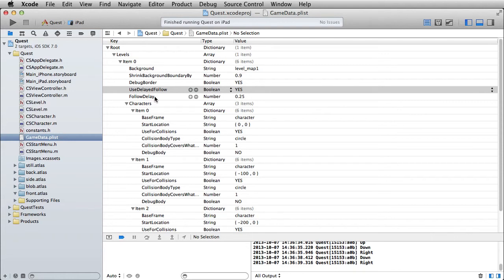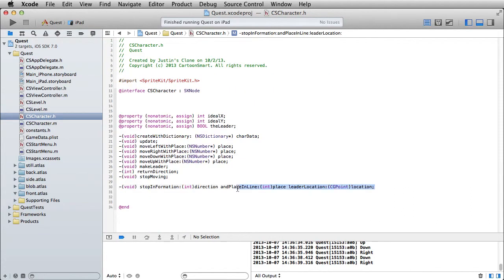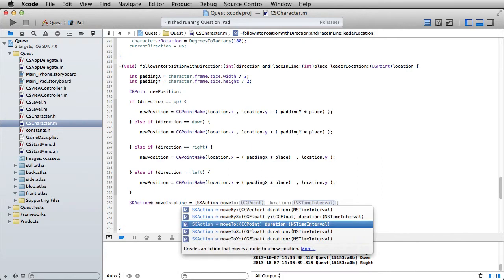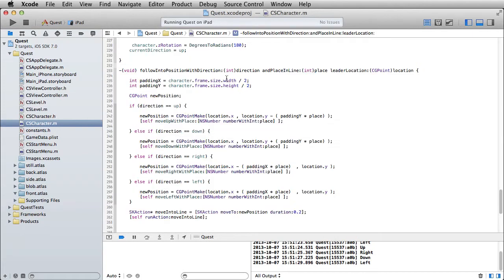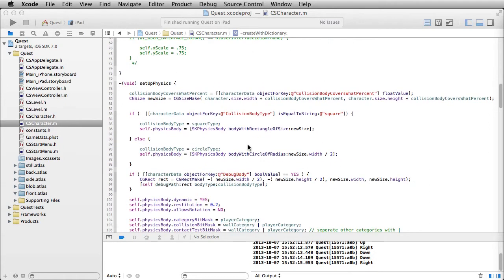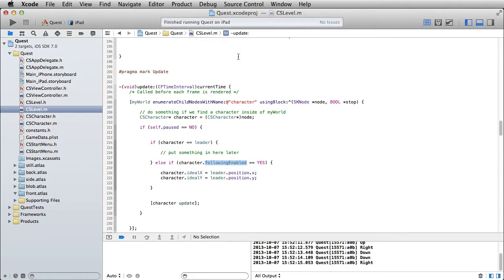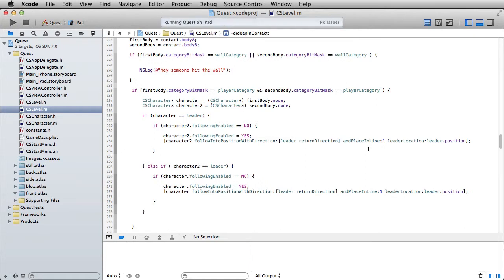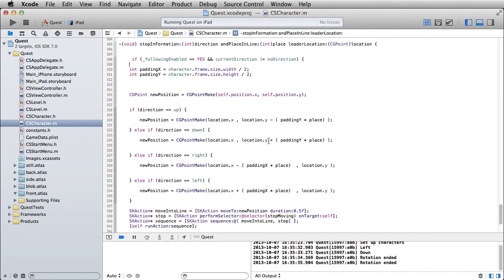Sprite Kit Role Playing Games Tutorial Session 3 - 04 - Enabling Followers On Contact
Session 3 - Part 4 of CartoonSmart.com’s iOS Role Playing Game tutorial series. This is an Objective-C based Sprite Kit course. In this video, we will define which characters follow the leader by default versus which will need contact with the leader before joining the team.